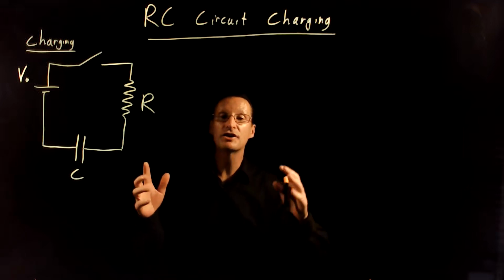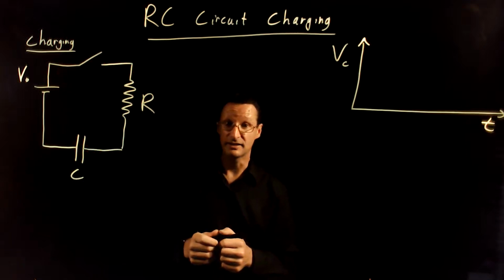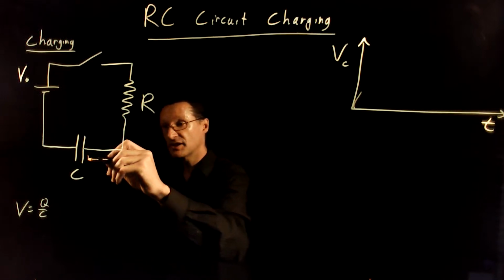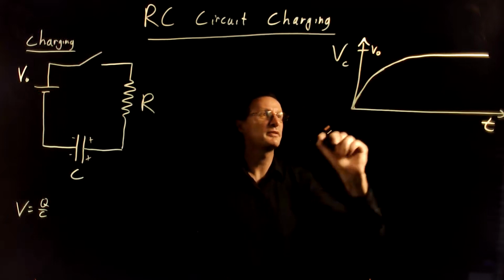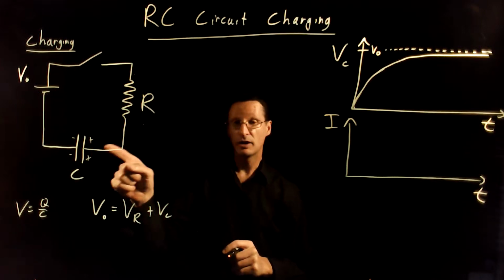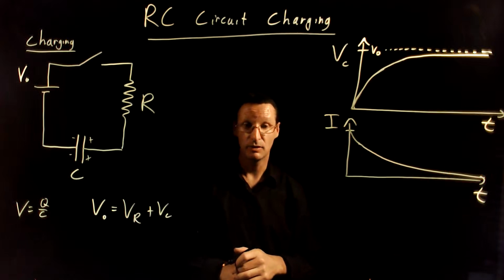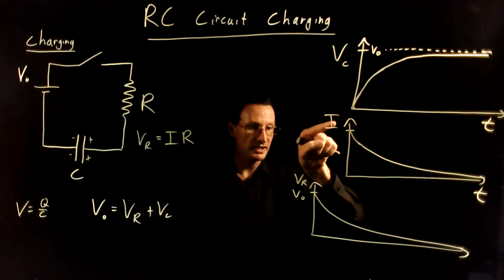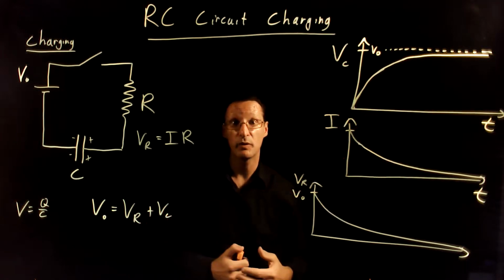RC Circuits - Charging